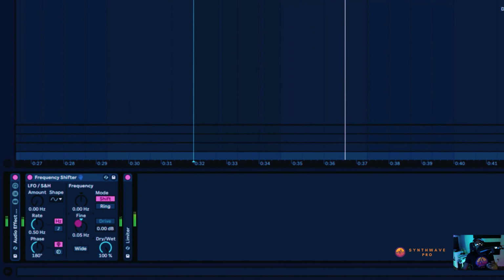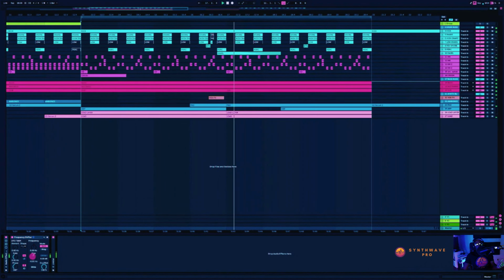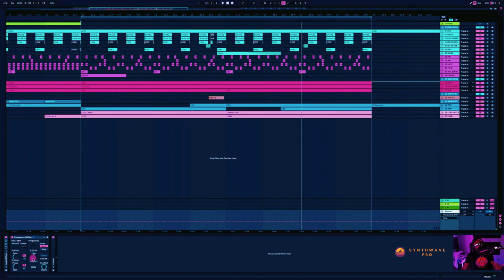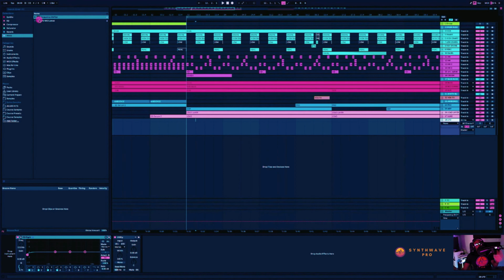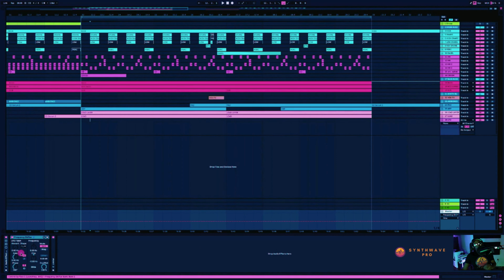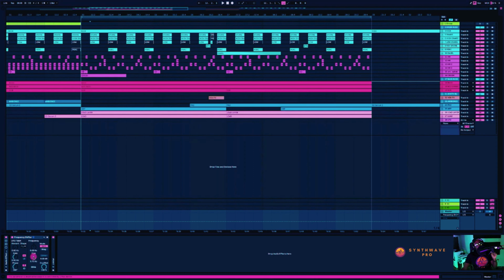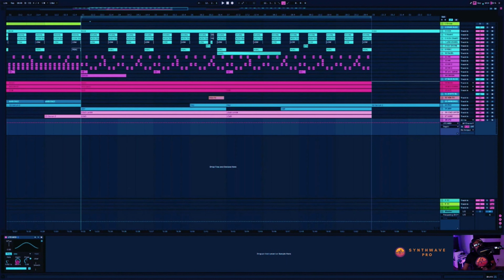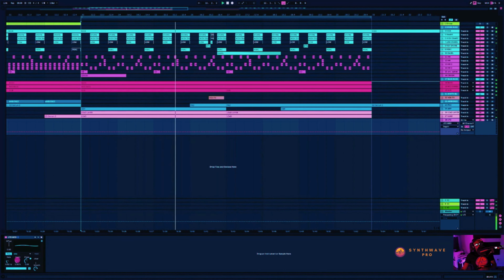Synthwave Tutorial - How To Detune Your Synthwave Track - SynthwavePro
Learn more about music theory, sound design arrangement, mixing and mastering in the style of synthwave

In this synthwave tutorial we explore ways to detune our synthwave track to elicit retro vibes that harkens back to vinyl record players. While instrumentalists strive to play in key and in tune, Synthwave producers are increasingly exploiting the detune effect to give off a sense of nostalgia and sonic appeal to build a strong connection with listeners.

Watch as Julian, the SynthwavePro instructor, shares a creative approach to detuning an entire synthwave track. We'll hardness powerful Ableton stock plugins to masterfully have our track sound like it's spinning on a vinyl turntable. This are some of the basics of synthwave music production.